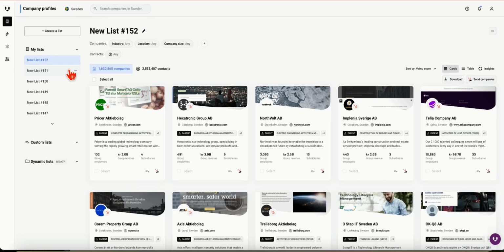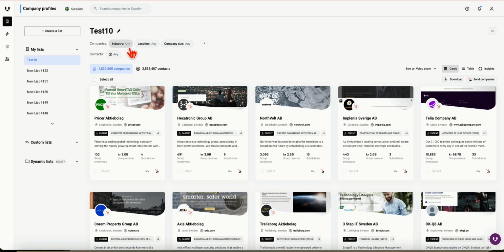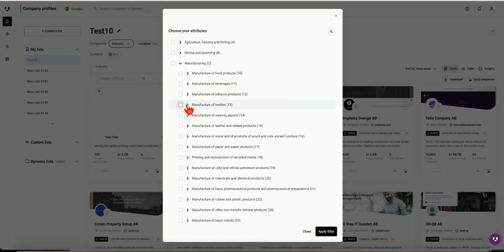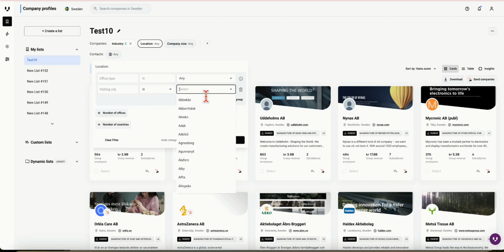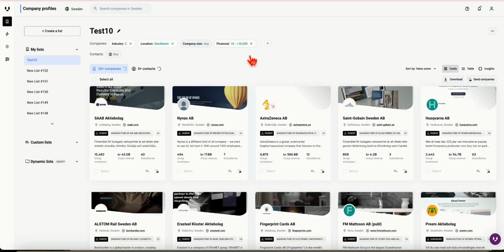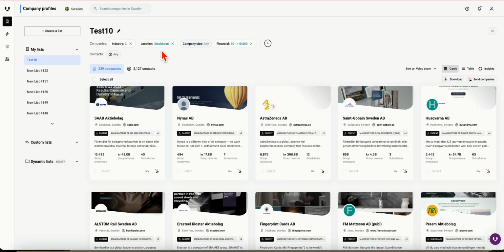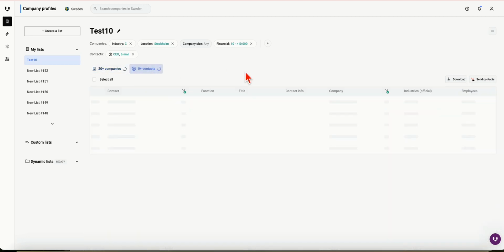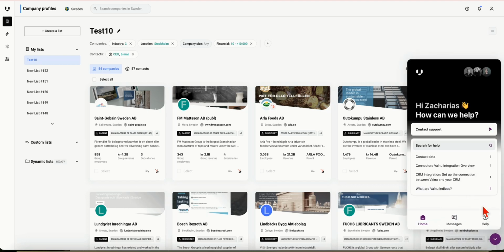How to Create a Company List in Vainu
In this video, you'll learn how to create a list of target accounts in Vainu.

Timestamps:
00:00 Start
00:39 Filter your list based on industry
01:49 Filter your list based on location
02:13 Filter your list based on employee count
02:45 Other company filter options
03:13 Filter your list based on contact data
04:03 What to do once you've created a list
04:20 Reach out to us via our chat support if you have any questions